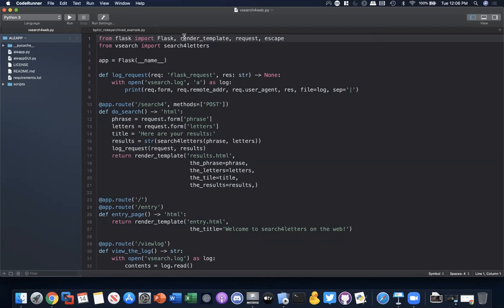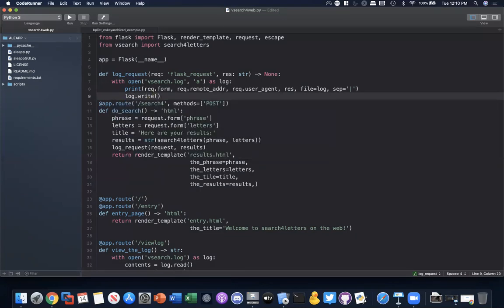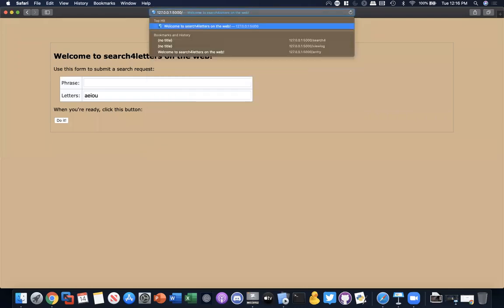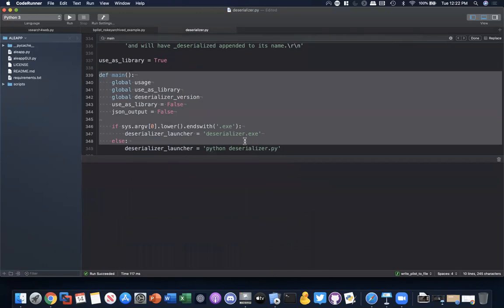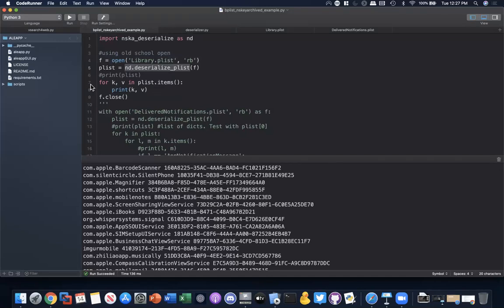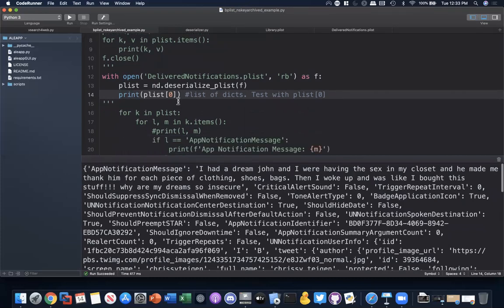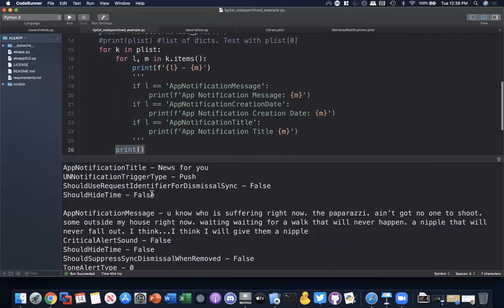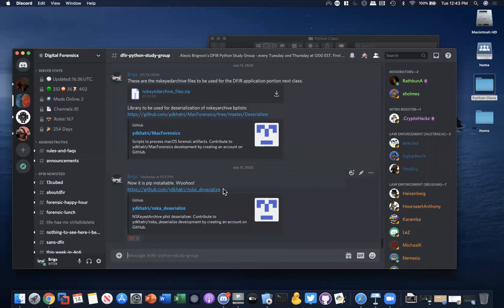Class 15 - DFIR Python Study Group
Topics: With open (), working with bplists using Yogesh Khatri's Deserializer.